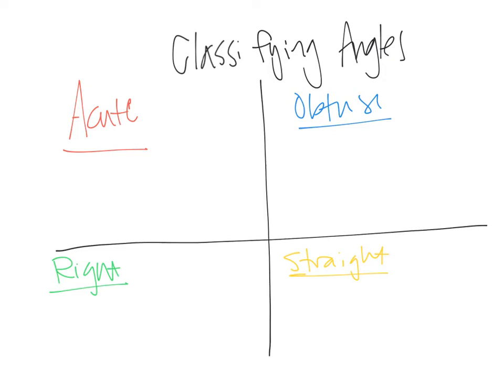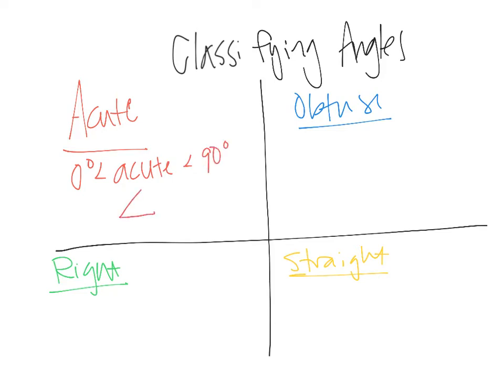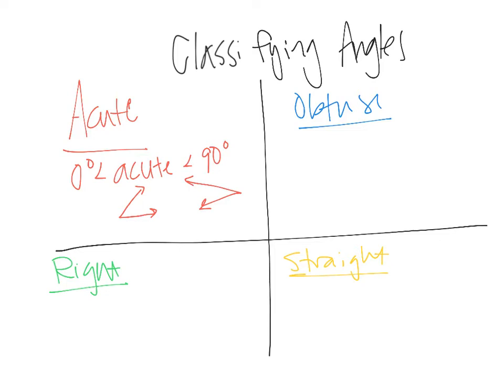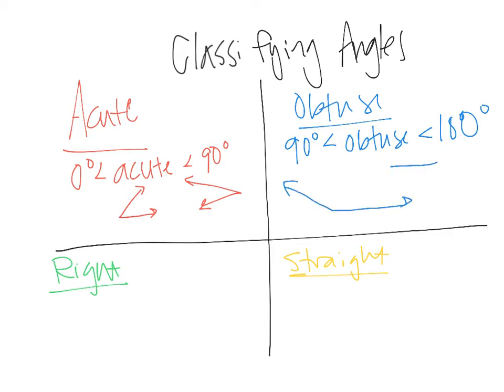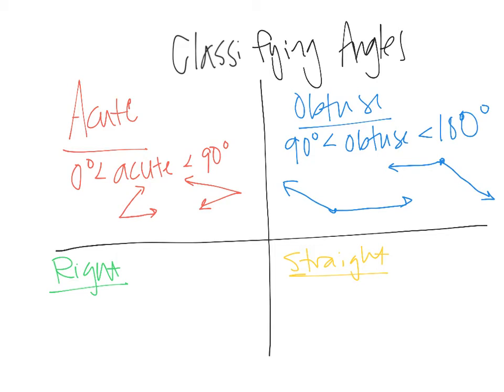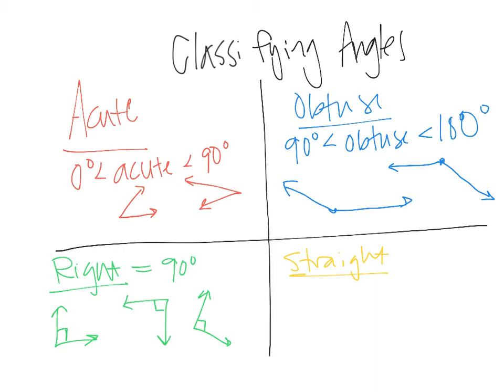Classifying Angles Adv. Geo.